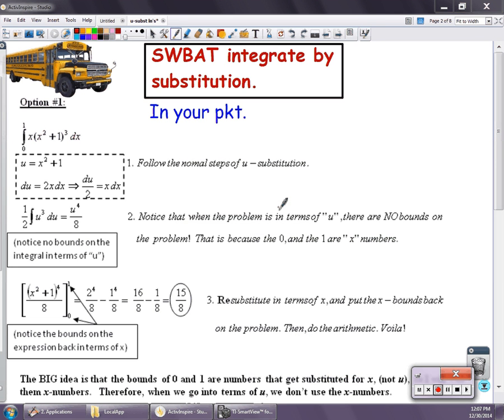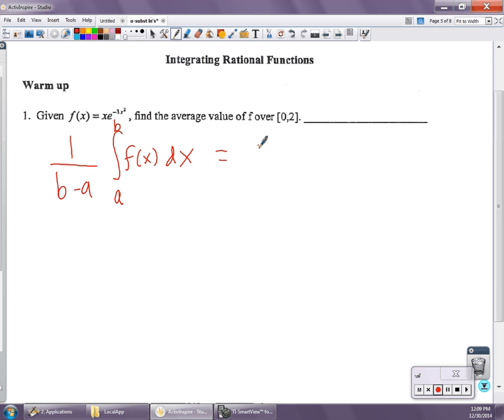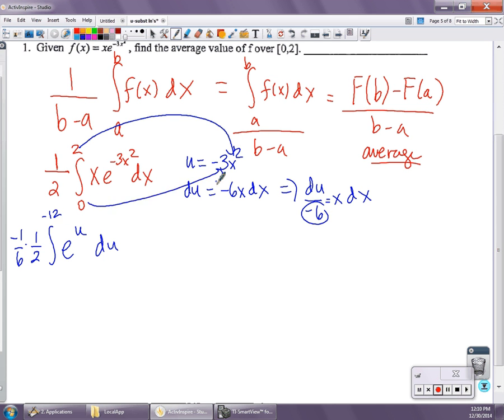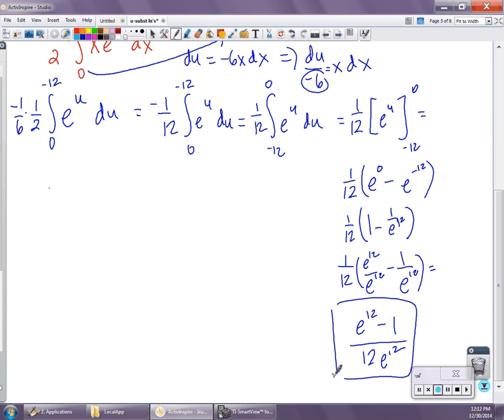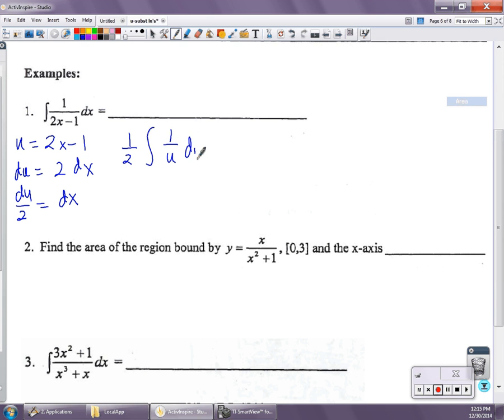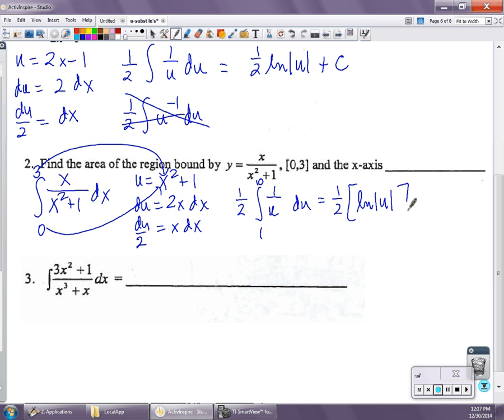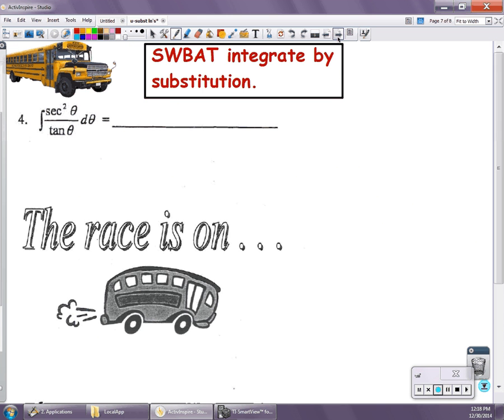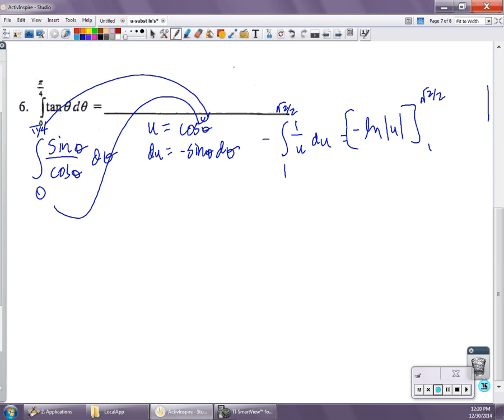U substitution day 4